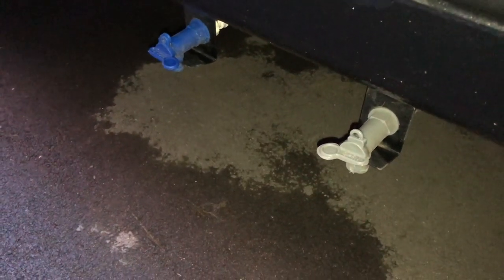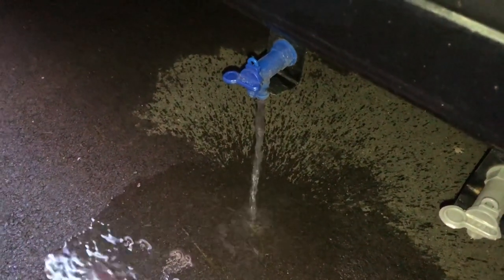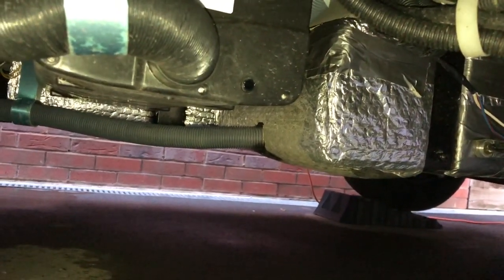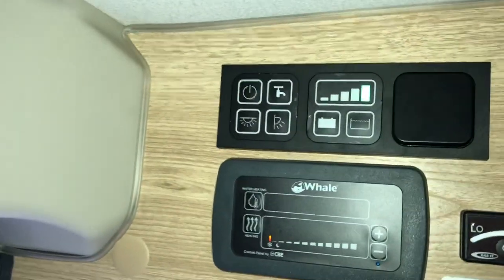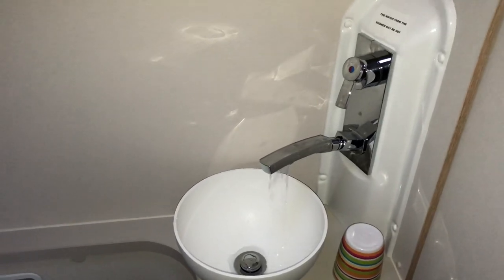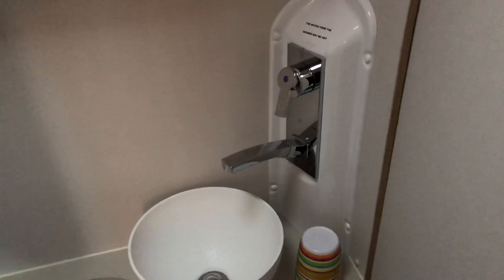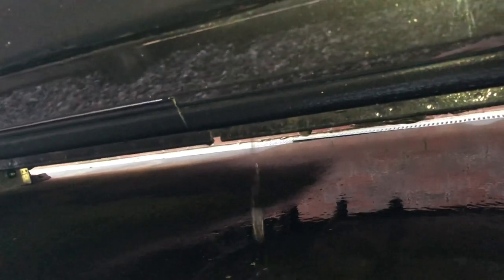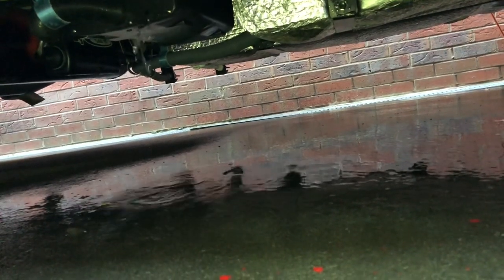Draining The Water System For Winter Or Maintenance On An Elddis & Compass CV20 40 60 80 Campervan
Draining the tanks on a campervan, most vans will be similar this is how I do it on our Fiat Ducato Elddis CV20